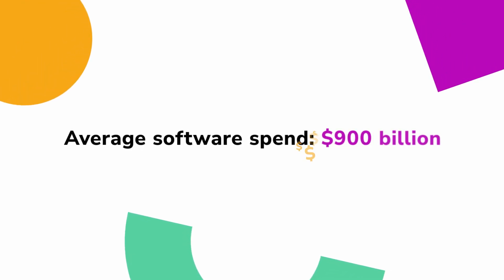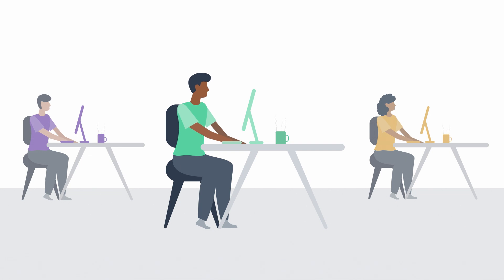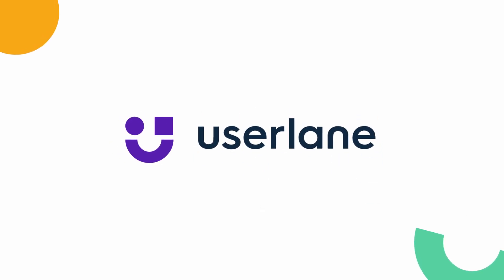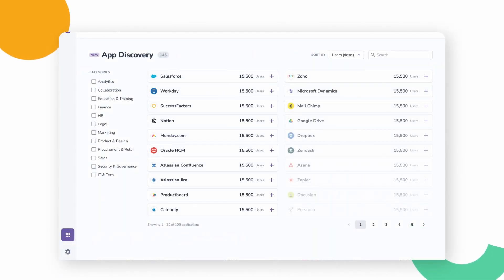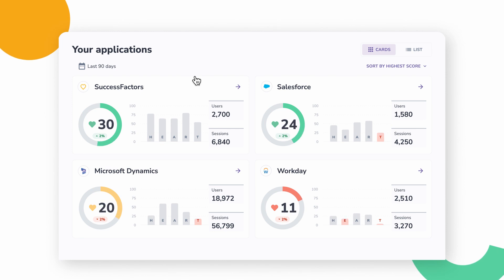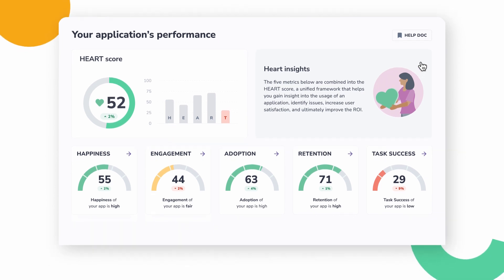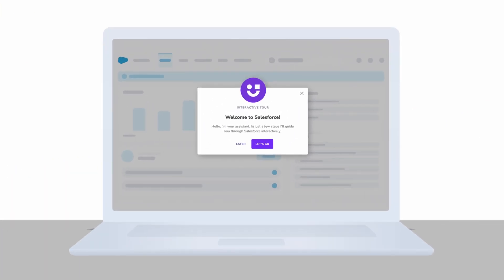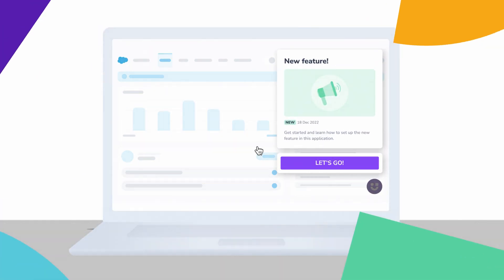Userlane's Digital Adoption Platform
Userlane is a Digital Adoption Platform that allows you to understand and improve the value realized from software investments.

Understand app utilization
Reveal your organization's application stack and measure the adoption of all software applications across your organization with App Discovery and HEART analytics. Identify points of digital friction for employees and prioritize action.

Improve software adoption
Leverage Userlane’s in-app engagement suite to rapidly improve software usage and increase user proficiency.

Make software simple, with Userlane.